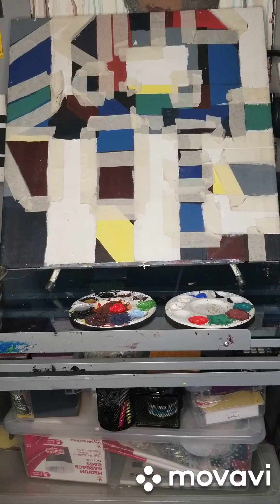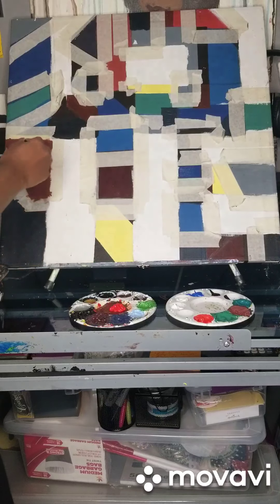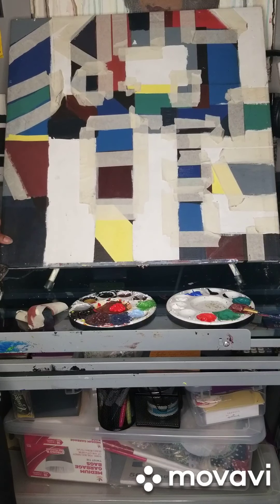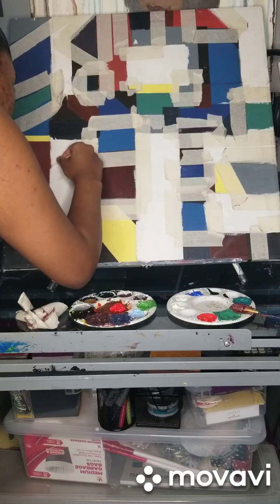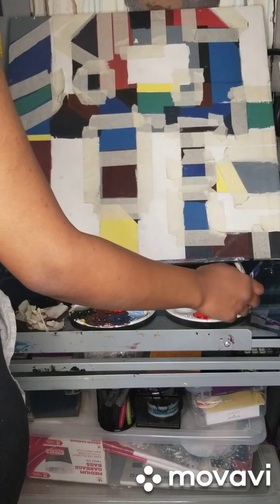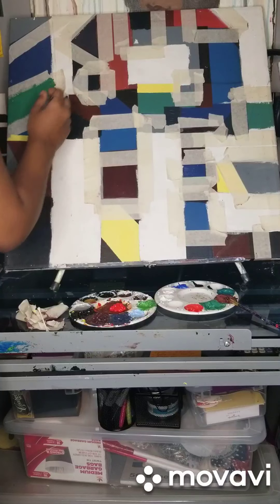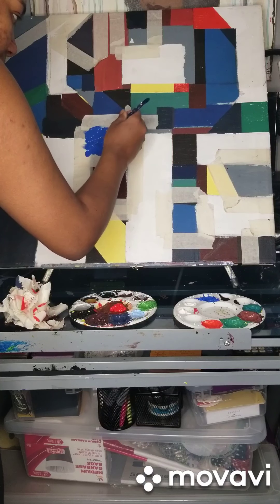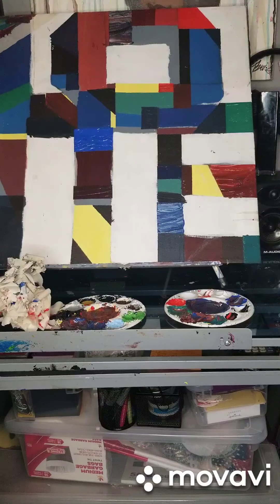Hope Painting! (Part 1)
Briy View is for my artwork, intuitive tarot/oracle readings, motivational videos and other creations! God bless you all and Thank you! 😊

Amazon Wishlist